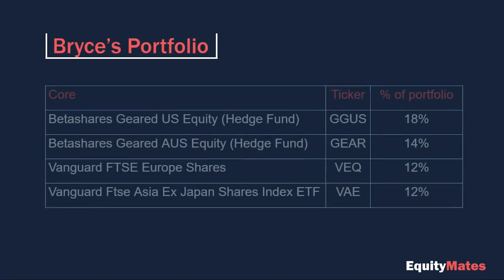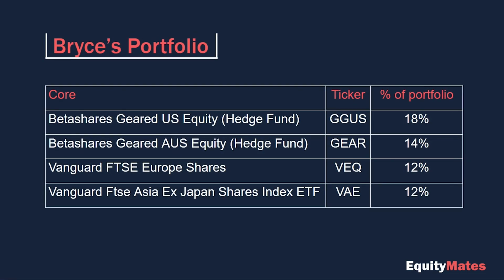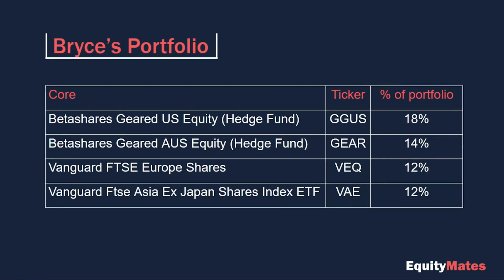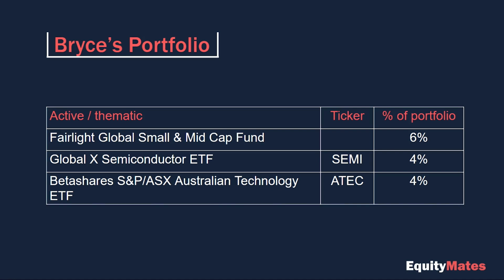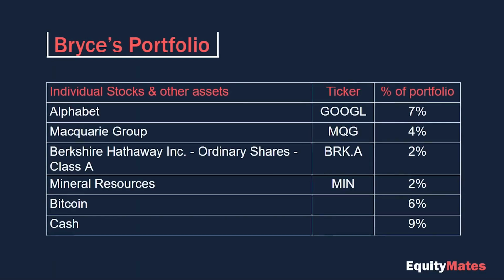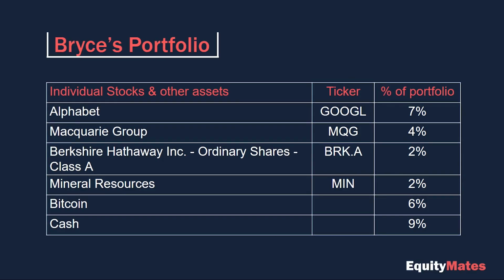Bryce Reveals His Portfolio: ETFs, Stocks, and Crypto Breakdown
Wondering what’s inside Bryce’s portfolio? In this clip, he gives a full breakdown of his investment strategy, revealing his 70% focus on ETFs and active management, and 30% in individual stocks, alternative assets, and even Bitcoin.

From Aussie tech to global semiconductors, find out where Bryce is putting his money and why. Learn how he structures his investments for long-term growth and why fewer positions are key to his strategy.

- Join our daily mailing list to stay up to date on all things in business and markets

Equity Mates Investing is a product of Equity Mates Media.

This podcast is intended for education and entertainment purposes. Any advice is general advice only, and has not taken into account your personal financial circumstances, needs or objectives. Before acting on general advice, you should consider if it is relevant to your needs and read the relevant Product Disclosure Statement. And if you are unsure, please speak to a financial professional.

Equity Mates Media operates under Australian Financial Services Licence 540697.